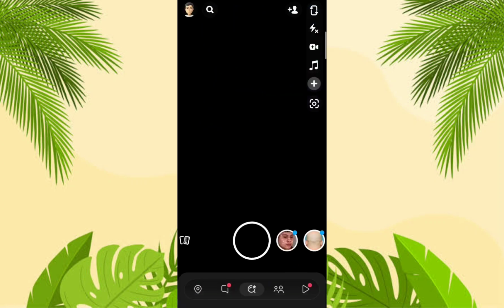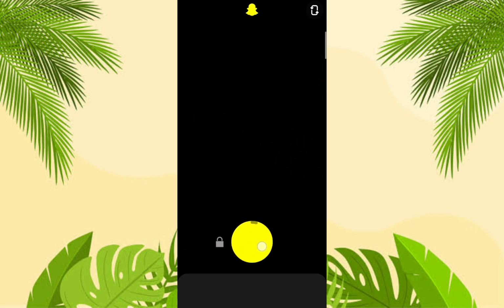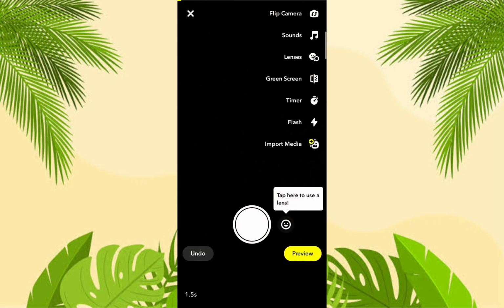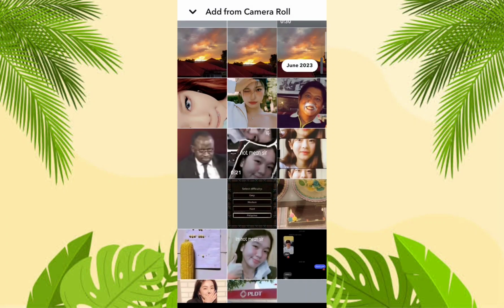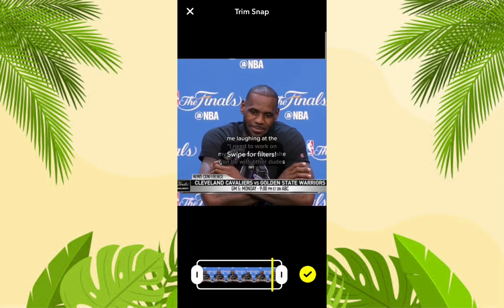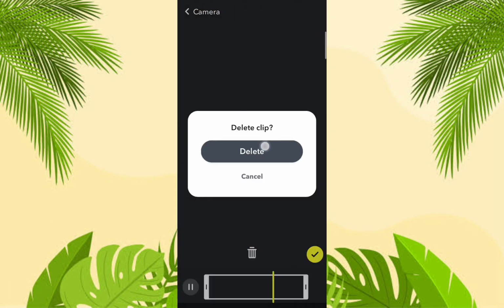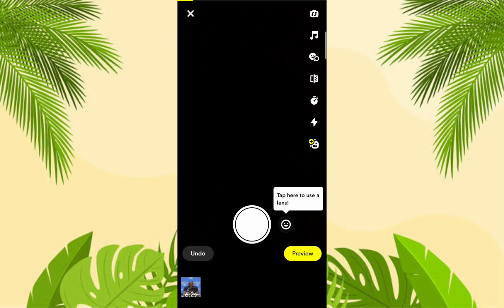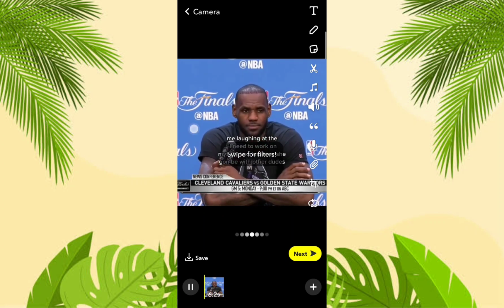How to Send Camera Roll Vids as Snap on Snapchat | Quick Guide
In this video, we'll show you a quick and easy guide on how to send camera roll videos as snaps on Snapchat. With this simple trick, you can share your favorite moments captured in your camera roll with your Snapchat friends seamlessly.

Our step-by-step tutorial will walk you through the process of sending camera roll videos as snaps, making them appear like any other regular snap you capture directly within the app. Whether you want to share a funny video, a special memory, or a creative clip, this feature allows you to effortlessly share your camera roll content.

Join us now and learn how to send camera roll videos as snaps on Snapchat with this quick guide. Elevate your Snapchat experience by sharing cherished moments from your camera roll. Watch the video and send camera roll vids as snaps on Snapchat today!